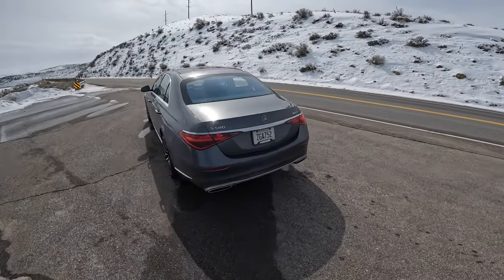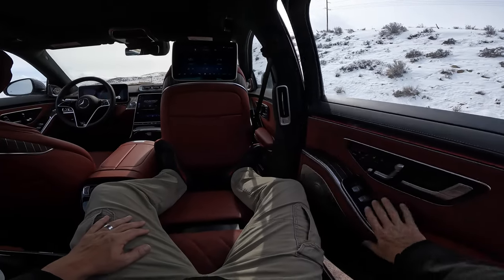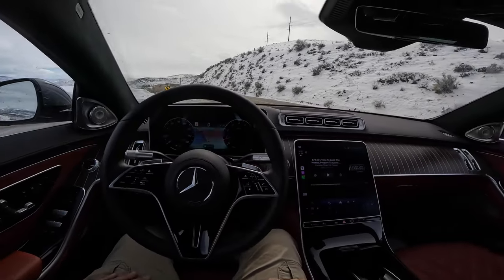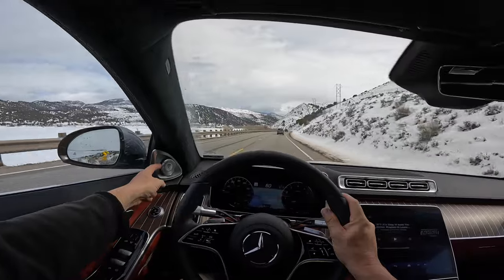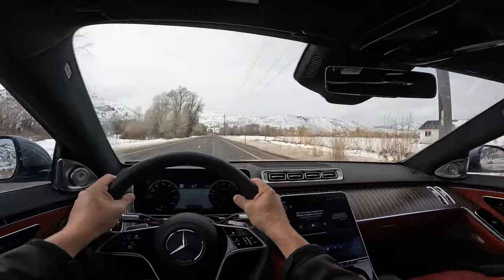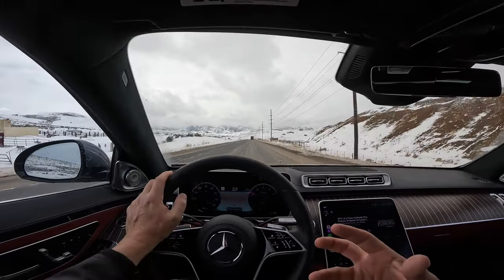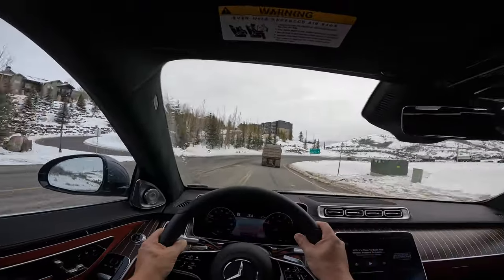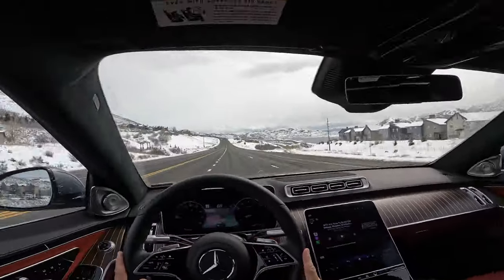Mercedes S580 POV - Cocoon on Wheels - Test Drive | Everyday Driver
The Mercedes S580 shows why the S-class has been the benchmark of the luxury sedan segment. We drove one last year for a full dual-host test drive, but this models has the full executive back seats and we wanted to give you the impression of being in it for yourself. Join Todd as he tries the back and front seats to discuss the features and driving of this nearly $160,000 model.

If you want to see our TV show, our gear, or anything else we do, go

New Dual-Host reviews on Sundays.
New POVs on Wednesdays.
Also on our original channel: YouTube.com/EverydayDriver